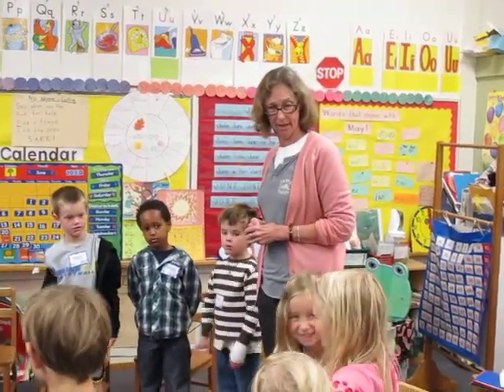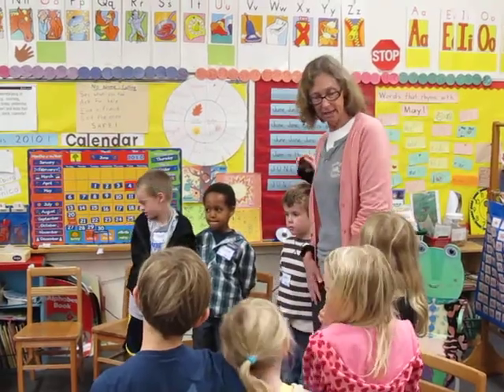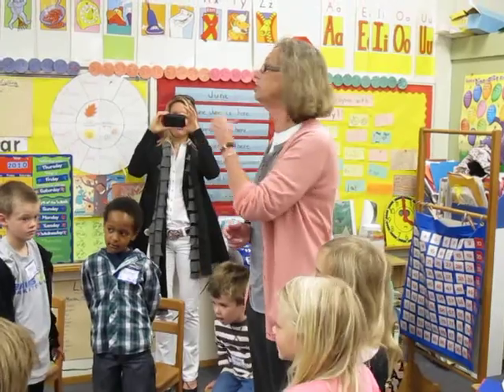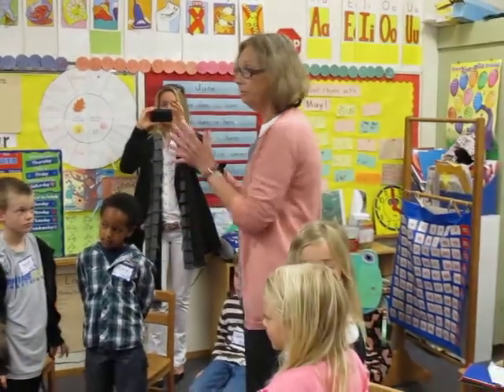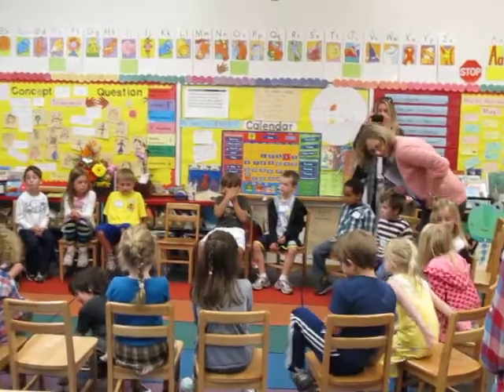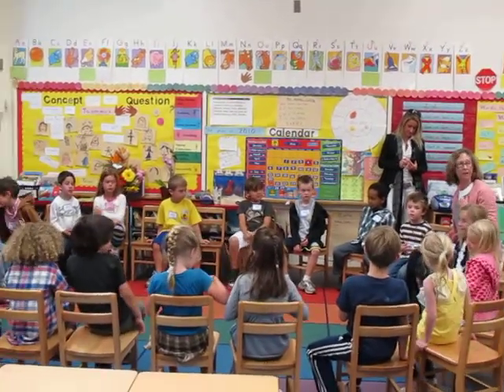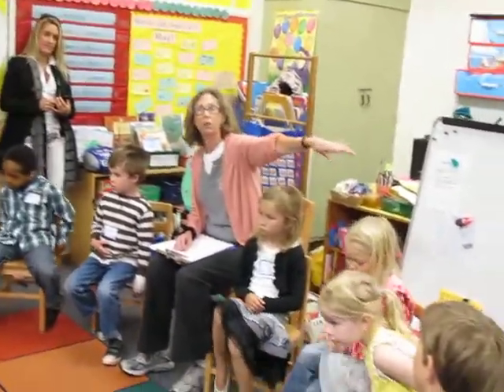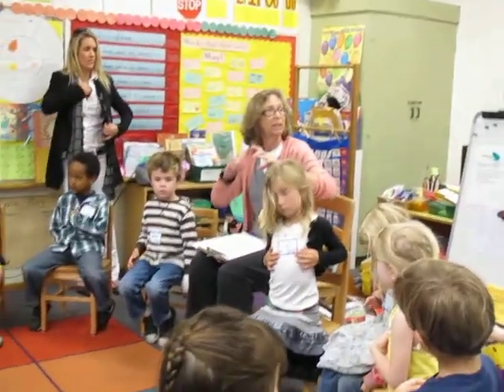June 2010 01.MOV